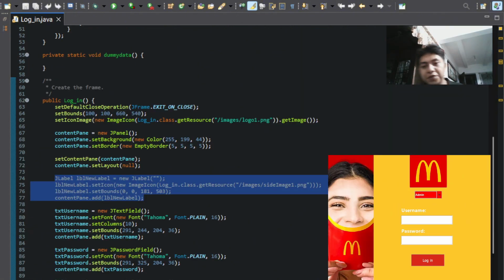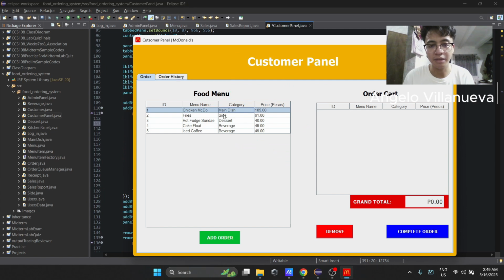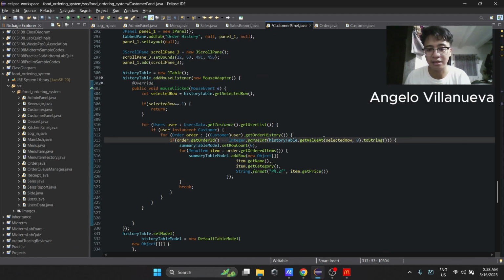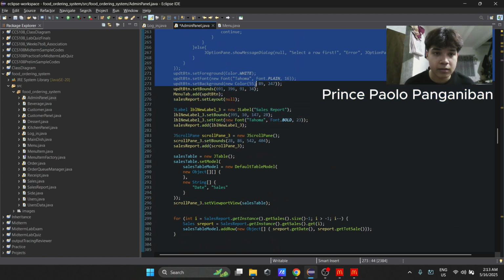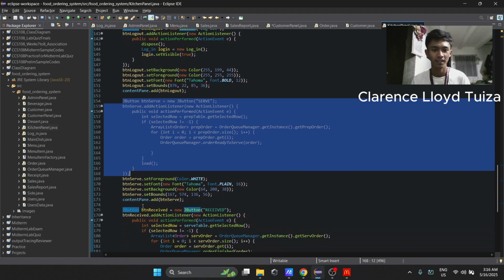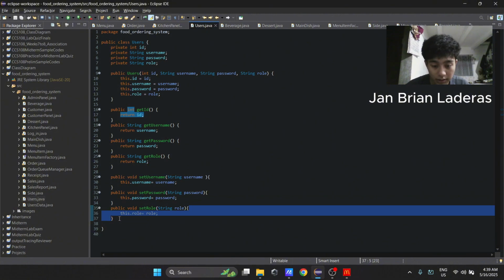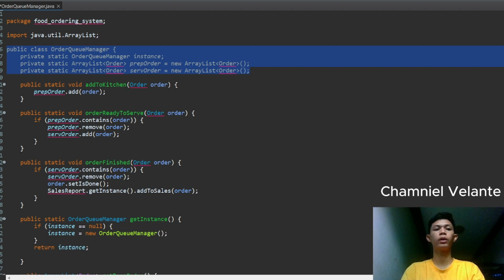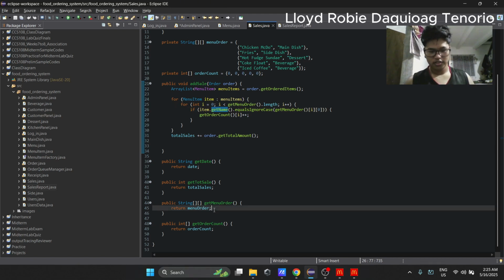Food Ordering System